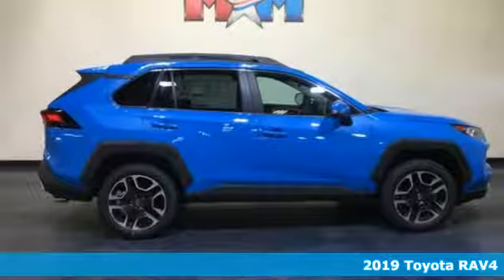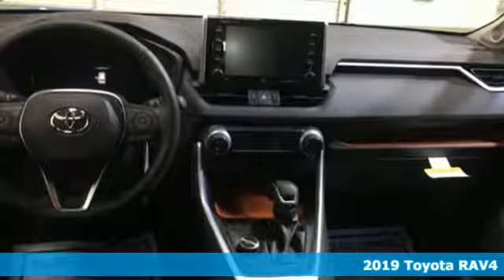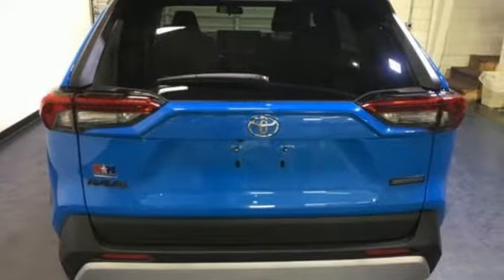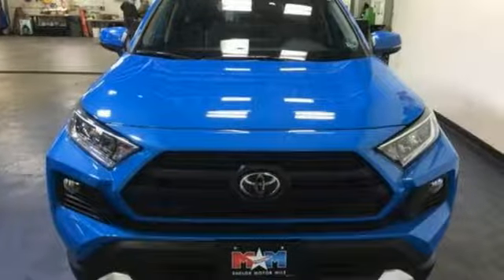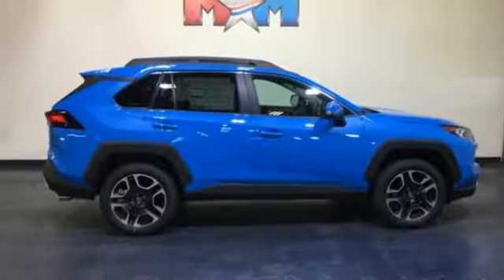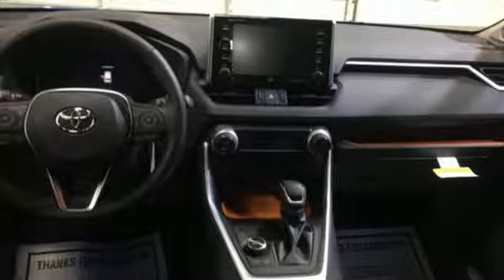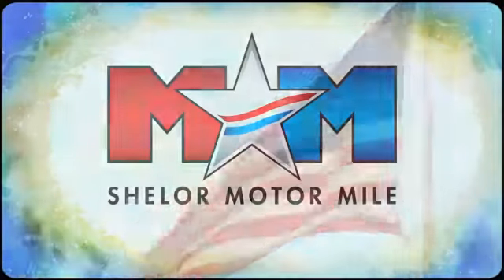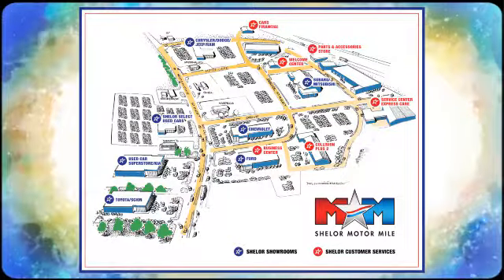New 2019 Toyota RAV4 Christiansburg VA Blacksburg, VA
Year: 2019
Make: Toyota
Model: RAV4
Trim: Adventure AWD
Engine: 2.5L 4 Cylinder Engine
Transmission: 8-Speed A/T
Color: BLUE FLAME
Interior: BLACK
Stock #: TY190573
VIN: 2T3J1RFV6KW009857
NAV, Sunroof, Heated Seats, Onboard Communications System, Keyless Start, Dual Zone A/C, Back-Up Camera, RADIO: ENTUNE 3.0 PREMIUM AUDIO W/JBL... COLD WEATHER PACKAGE, ALL WEATHER LINER PACKAGE, MOON ROOF. Adventure trim. AND MORE!br /br /KEY FEATURES INCLUDEbr /All Wheel Drive, Power Liftgate, Back-Up Camera, Onboard Communications System, Aluminum Wheels, Keyless Start, Dual Zone A/C, Cross-Traffic Alert, WiFi Hotspot, Blind Spot Monitor Rear Spoiler, Remote Trunk Release, Privacy Glass, Keyless Entry, Child Safety Locks. br /br /OPTION PACKAGESbr /RADIO: ENTUNE 3.0 PREMIUM AUDIO W/JBL/CLARI-FI 11 speakers in 9 locations, subwoofer, 8.0 touchscreen, AM/FM/HD Radio, aux port, USB media port, 4 USB charging ports, dynamic navigation w/up to a 3-year trial, dynamic POI search, dynamic voice recognition, hands-free phone capability and music streaming via Bluetooth wireless technology, Siri eyes free, Apple CarPlay compatible, SiriusXM w/3-month all access trial, Toyota connected services - Safety Connect w/3-year trial, Service Connect w/3-year trial, Remote Connect w/6-month trial, Wi-Fi Connect powered by Verizon w/up to 2GB within 6-month trial, Destination Assist w/6-month trial, for details, Anti-Theft System, alarm and engine immobilizer, COLD WEATHER PACKAGE Front Seat Heating/Ventilation, 3 heat settings, 3 Spoke Leather Heated Steering Wheel, Lane Departure Alert, Wiper/Windshield Deicer, Rain Sensing Front Wipers, MOON ROOF tilt and slide functionality, ALL WEATHER LINER PACKAGE Cargo Liner, All Weather Floor Liners. br /br /VISIT US TODAYbr /At Shelor Motor Mile we have a price and payment to fit any budget. Our big selection means even bigger savings! Need extra spending money? Shelor wants your vehicle br /br /Tax DMV Fees & $597 processing fee are not included in vehicle prices shown and must be paid by the purchaser. Vehicle information is based off standard equipment and may vary from vehicle to vehicle. Call or email for complete vehicle specific informatiobr /